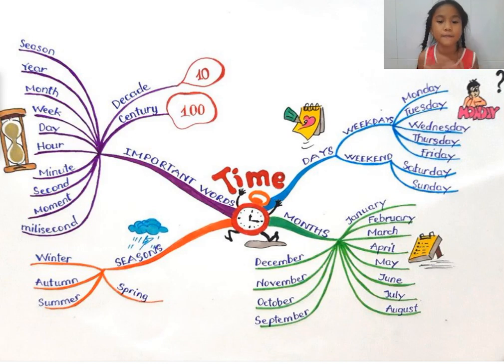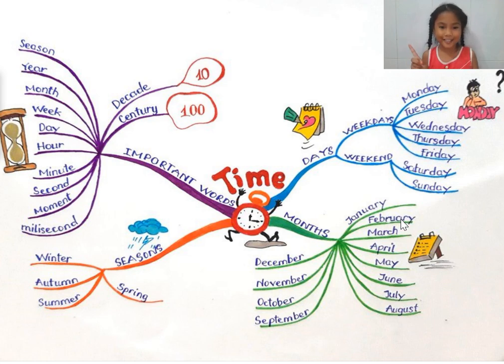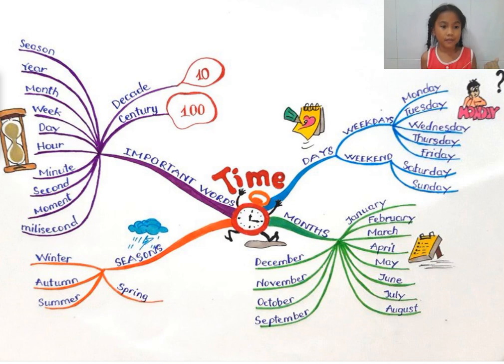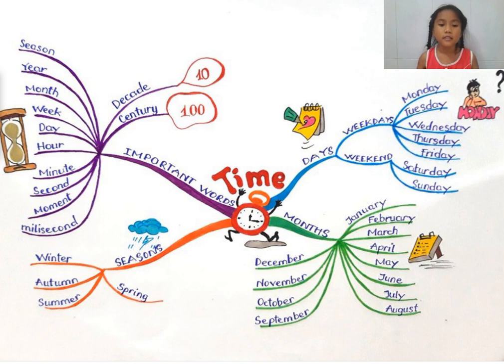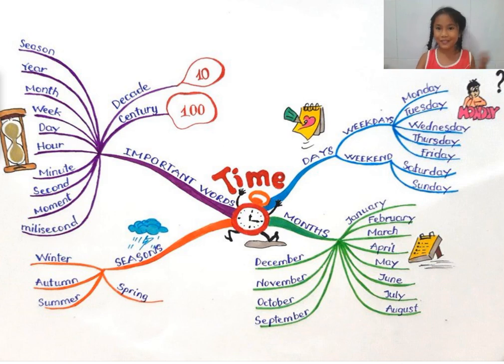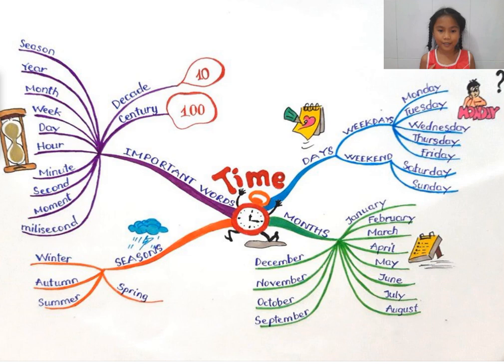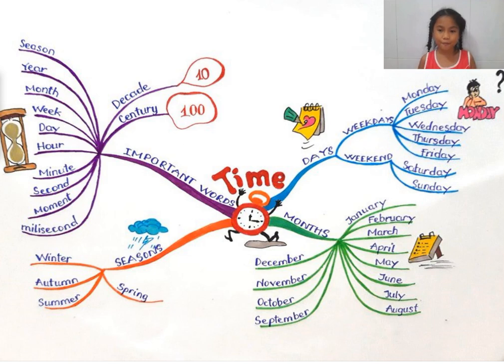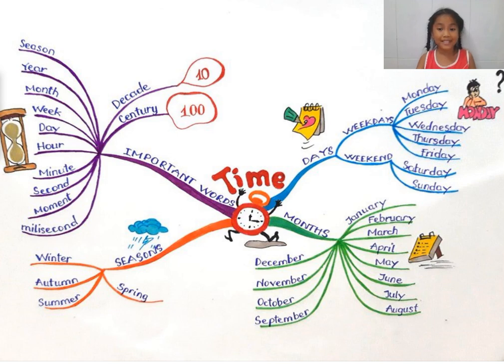Time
Cùng Minh Khuê học Tiếng Anh nhé !